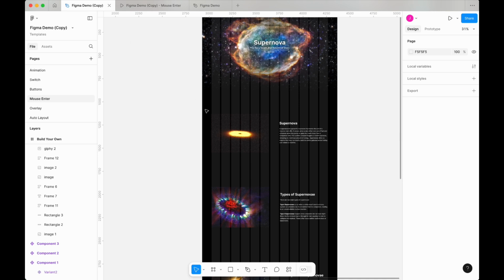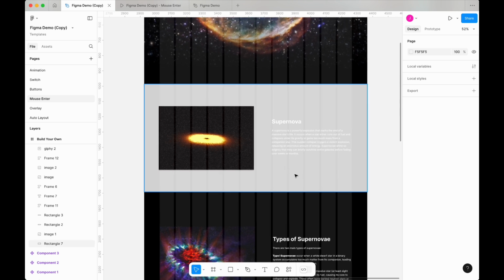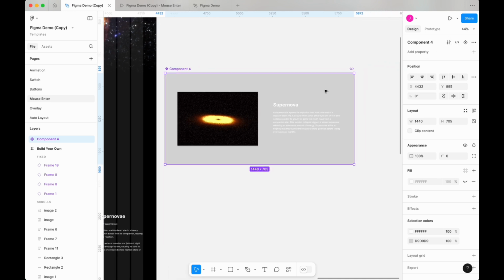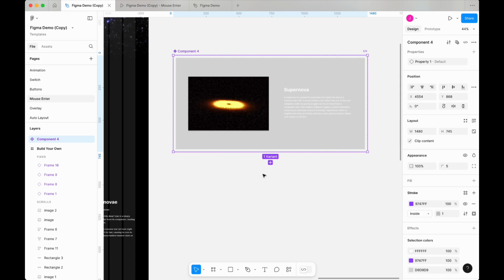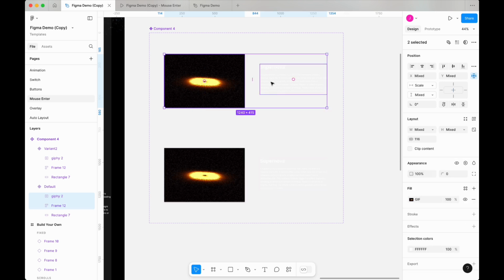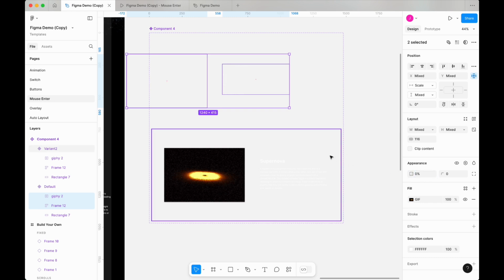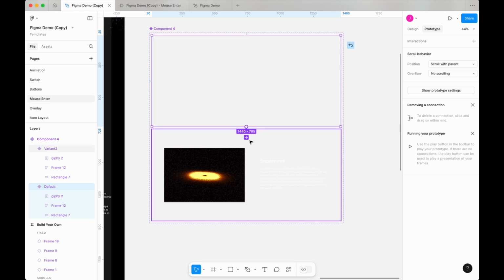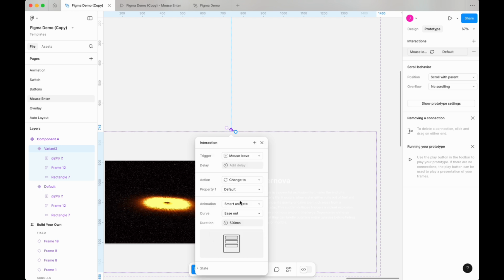Figma | Scroll Animation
We're going to create a really simple and engaging scroll animation together. As we scroll down, each paragraph will move in from the left and fade in. When we scroll past the section, the paragraph will move out again and fade out.